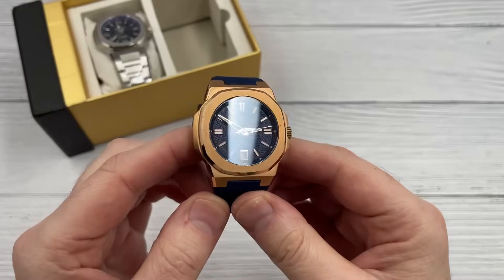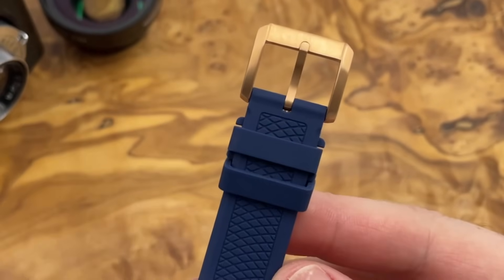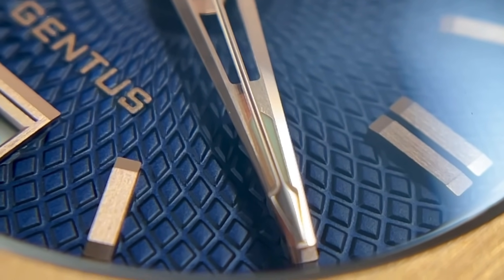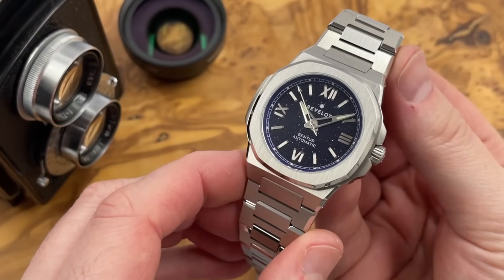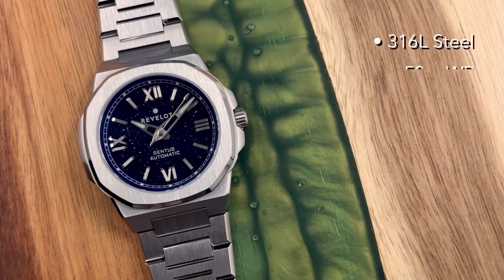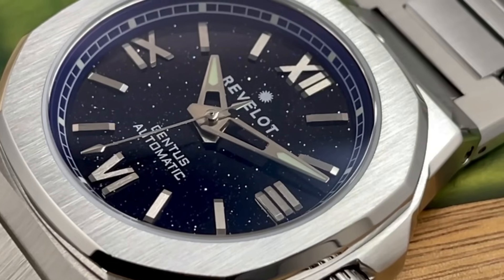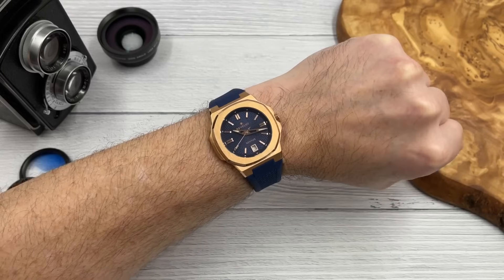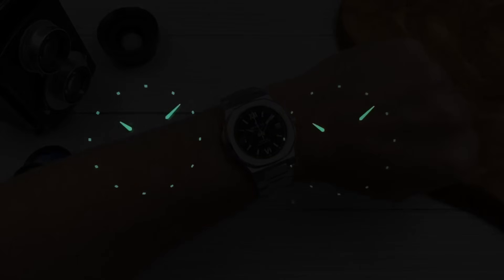I Was Not Expecting This Fantastic New Watch Release By Revelot!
In this video I share with you two new watches by the microbrand Revelot. The Gentus has genuinely surprised me, familiar but original, lots to pick from, well built and looks fantastic.

Here is a link to the watch featured in this video.

Here is my Go Fund Me called Watches 4 Kids. I am raising money to buy disadvantaged kids watches as well as meeting these children to talk to them about watches and YouTube.

ilike_watches_
James Instagram (Exciton watch designer)
JF_watches_99